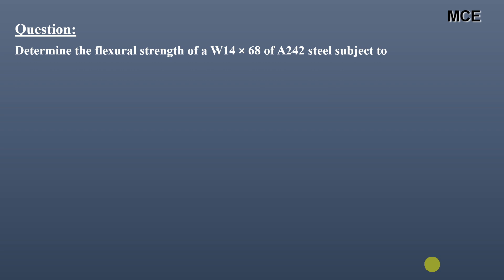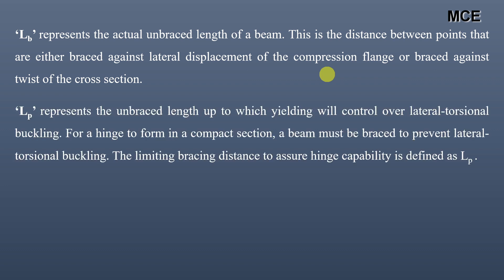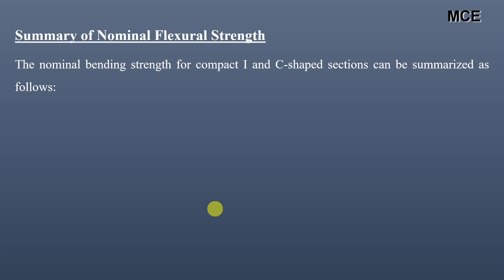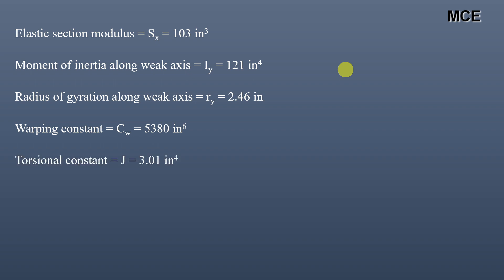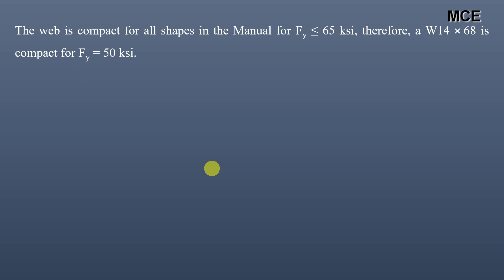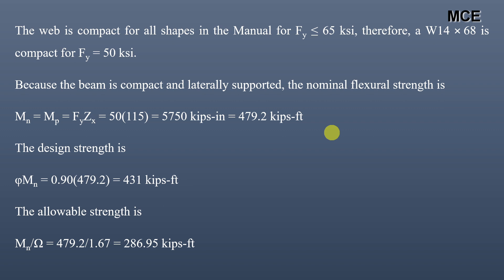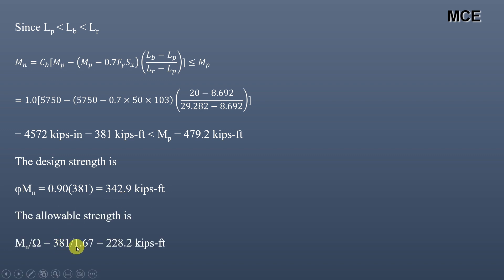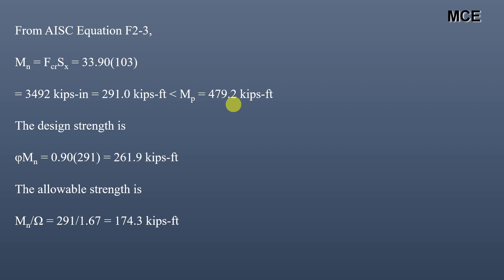Flexural Strength of Steel Beam using LRFD and ASD|ANSI/AISC 360-16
In this video, we will learn how to find the Flexural Strength of Steel Beam using AISC specification for both LRFD and ASD.

Question: Determine the flexural strength of a W14 × 68 of A242 steel subject to
a) Continuous lateral support.
b) An unbraced length of 20 ft with Cb = 1.0.
c) An unbraced length of 30 ft with Cb = 1.0.